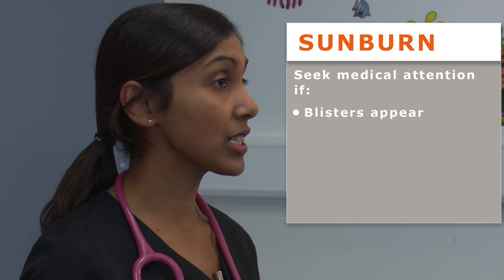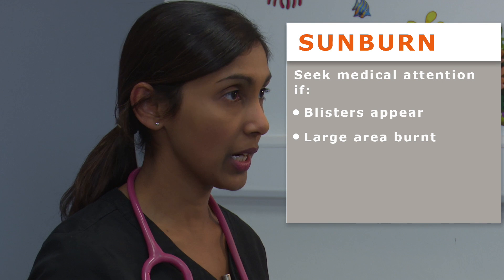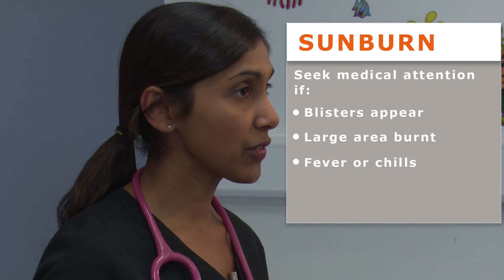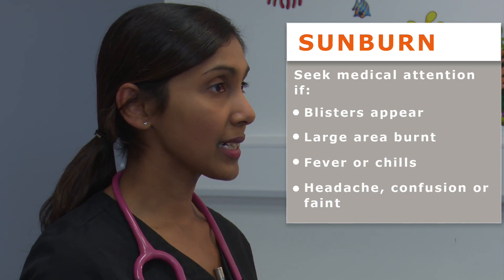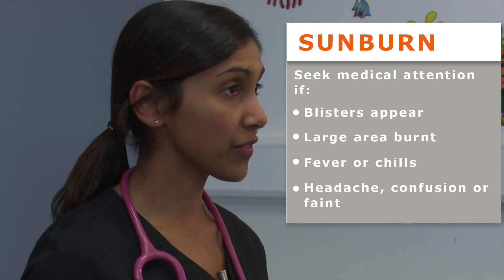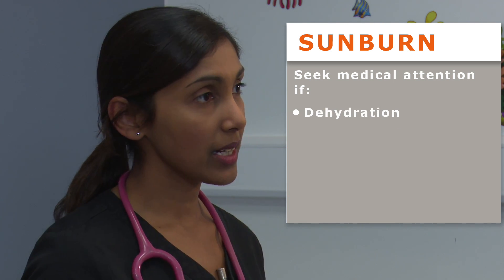Sunburn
In this clip Dr. Nandini Kandamany (Consultant in Paediatric Emergency Medicine) goes through precautions you can take to avoid your child getting sunburnt.
She lists the signs to look out for sunburn and how to treat sunburn in a child and when it is necessary to seek medical attention.